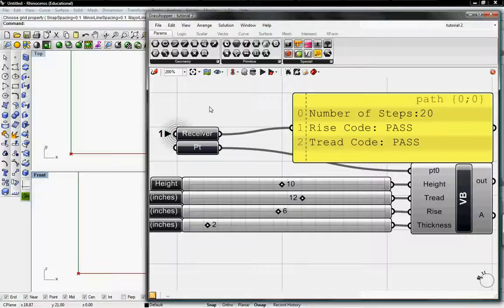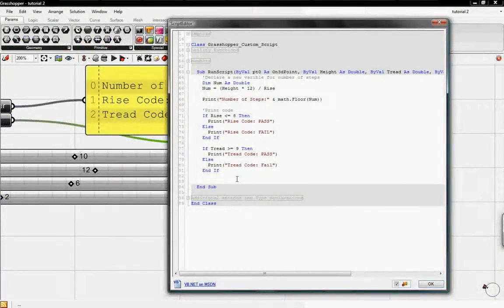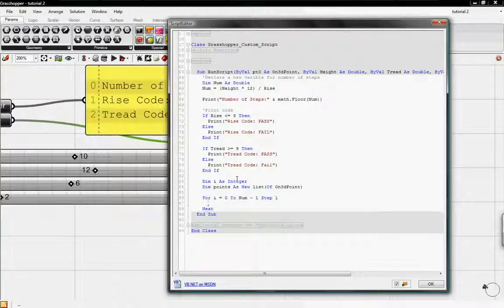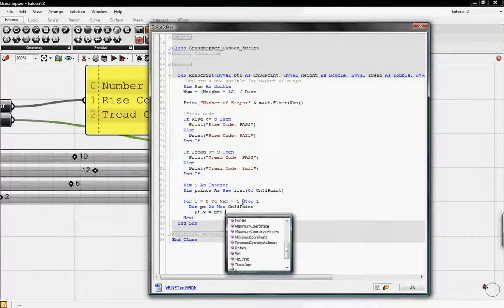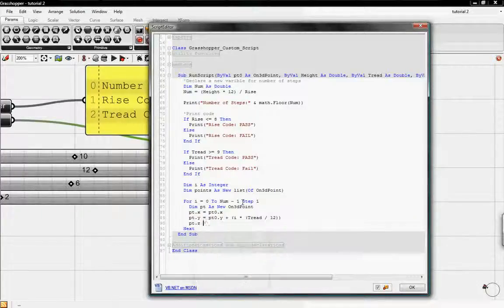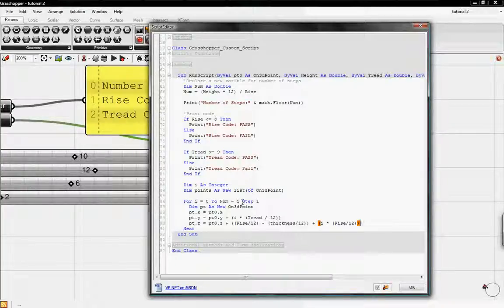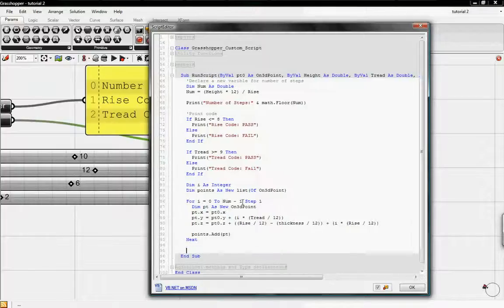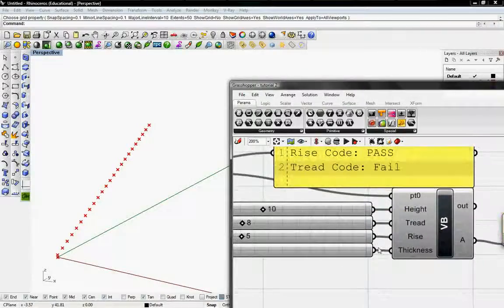07 vbScript loop